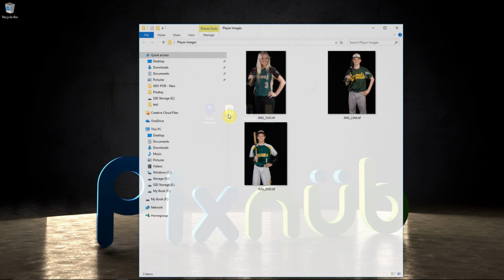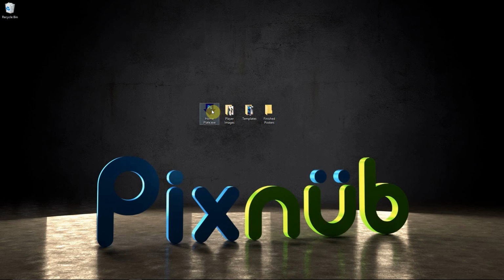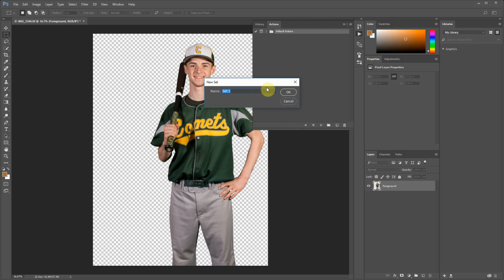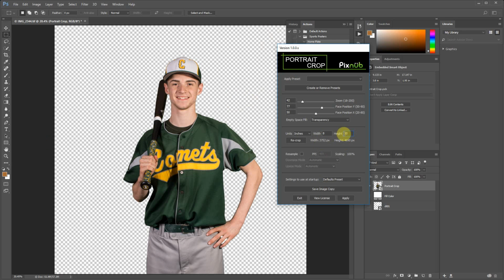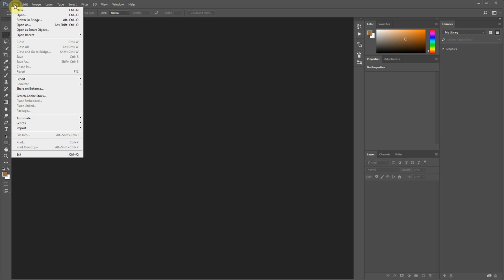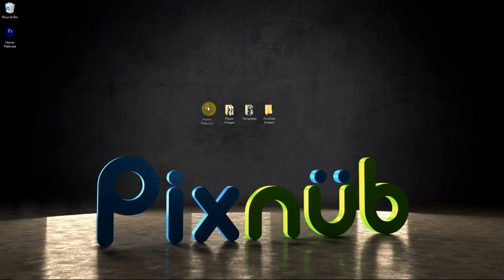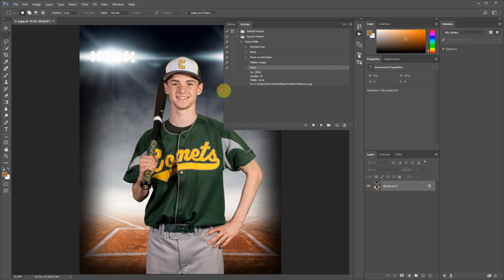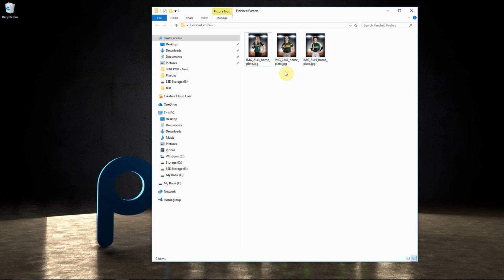Photoshpop Droplet using Face Recognition Plugin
This is a tutorial on how to set up image composition automation using a droplet combined with the Portrait Crop face recognition plugin. The images are pre-extracted green screen images.